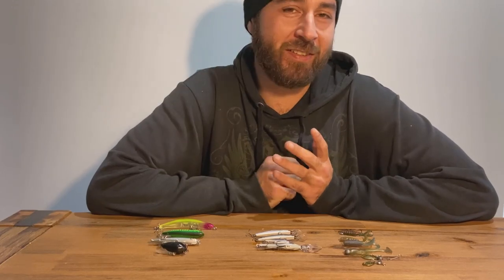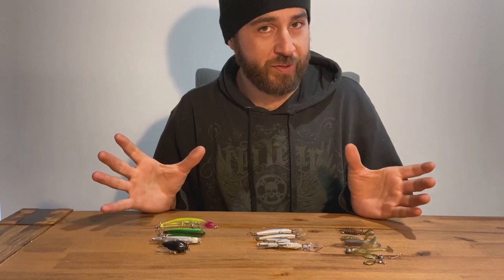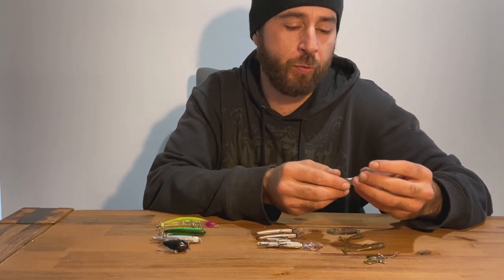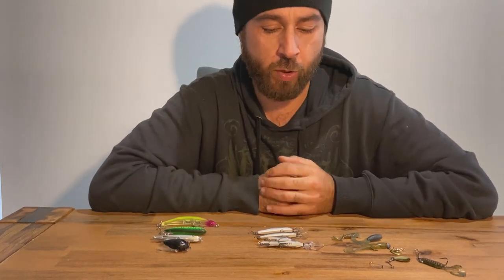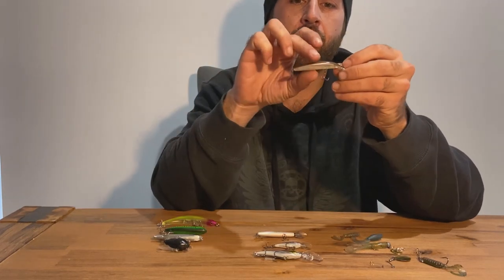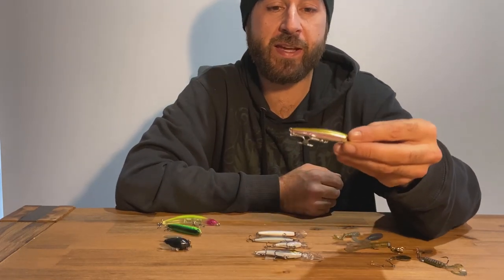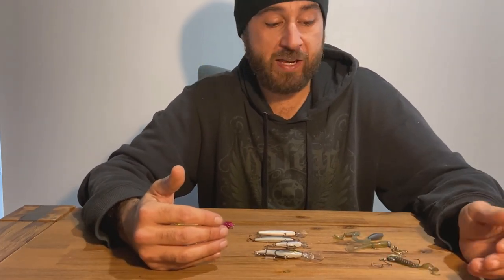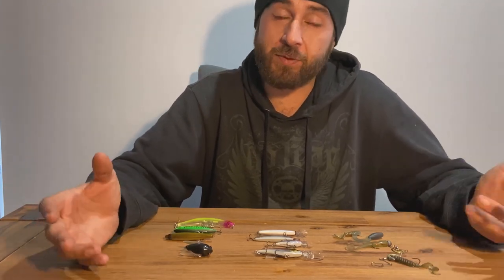My Favourite Lures For Australian Bass, Estuary Perch and Redfin/English Perch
In this video I go over the lures I like to use when fishing the local river for Perch and Bass as well as an outfit that I would recommend. Enjoy!

All other gear can be purchased from Hooked On Bait and Tackle in Hoppers Crossing

SOFT PLASTICS GEAR:
-Zman 2 inch grubz in Midnight Oil and Watermelon Red
-Southern Edge Lures 2.5 inch grubs in Motor Oil
-Munroes 2.75 inch Paddle Tail in Glass Monkey
-TT Lures Headlockz 1/12oz 2/0
-TT Lures Snakelockz 2/0L
-TT Lures Jig Spinners size 1 and 2

HARD BODIES:
-Daiwa Double Clutch 60mm in Ghost Wakasagi and Lazer Wakasagi
-Ecogear SX40 in purple over silver
-Southern Edge Lures Minnowz60 in Wakasagi

TOPWATER LURES:
-Southern Edge Lures 70mm stickbait in Wakasagi
-Southern Edge Lures 65mm stickbait in Fire Tiger
-Atomic Black Cicada
-Southern Edge Lures Bent Minnow in Fluoro Clown

OUTFIT:
Rod: NS Black Hole Amped Trout 1-3kgUL 602
Reel: Shimano Nasci 1000
Braid: Toray 6lb
Leader: 10lb Shimano Ocea Fluorocarbon